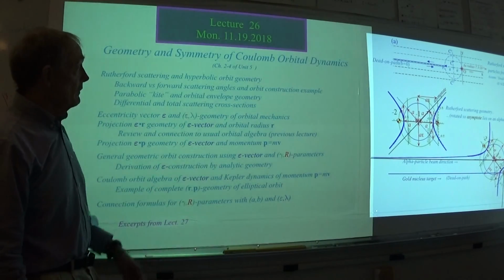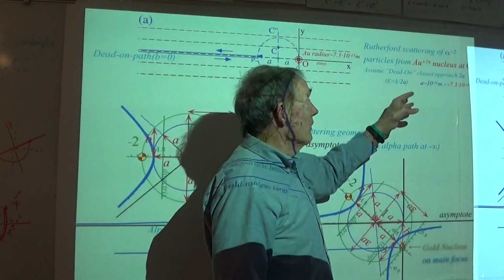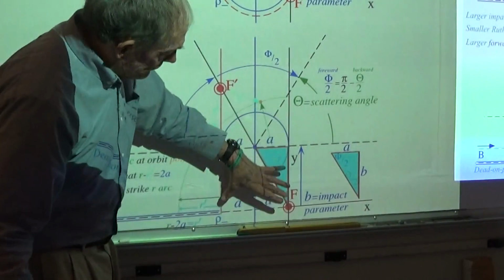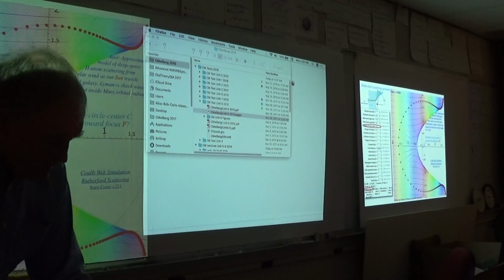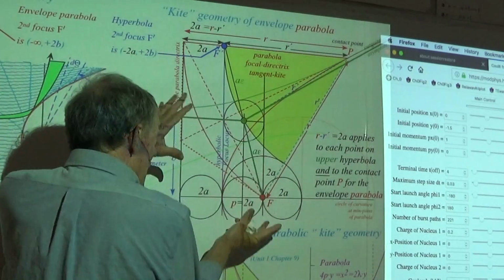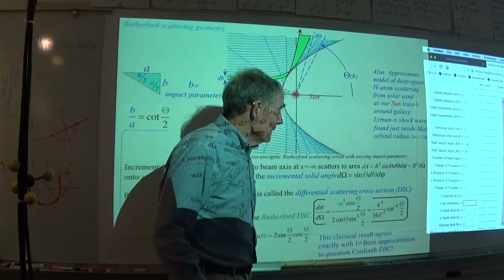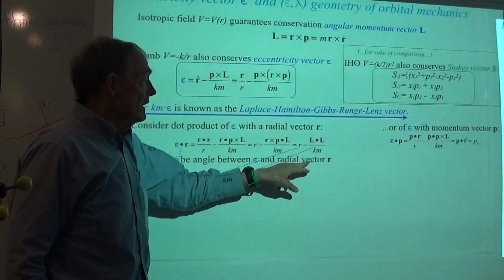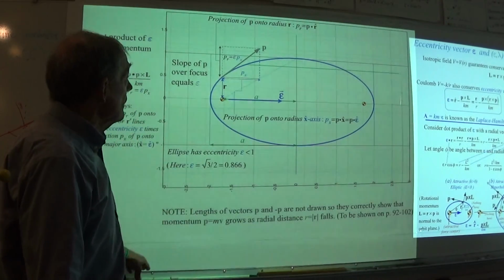Classical Mechanics with a Bang! (2018 Fall) - Lecture #26 Part 1 of 2